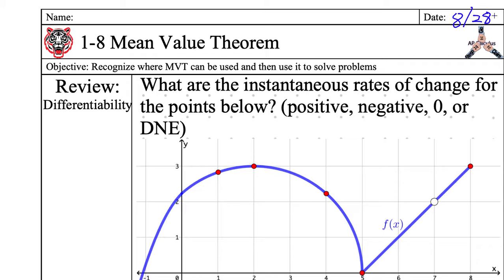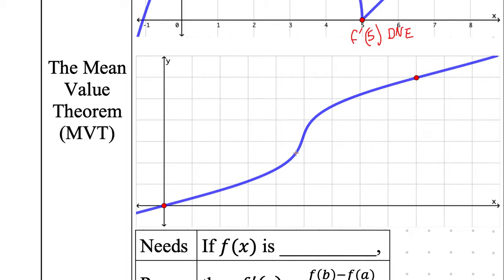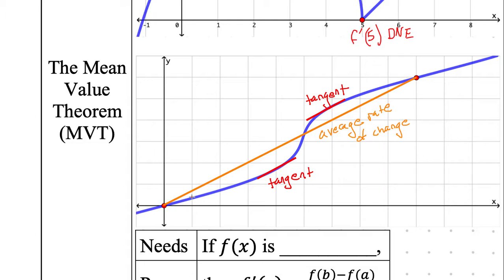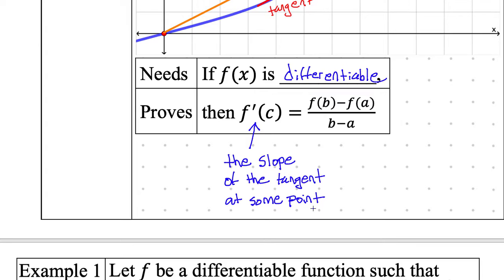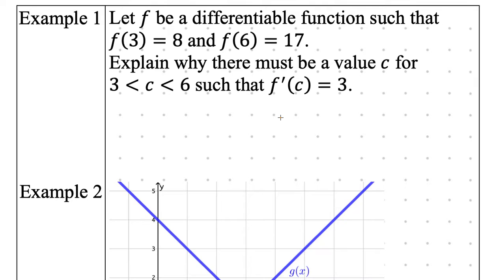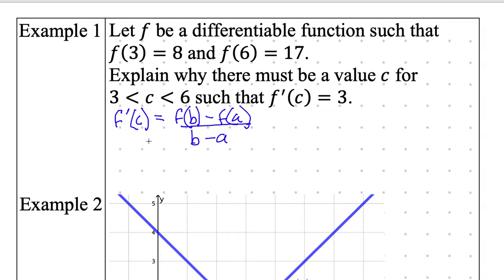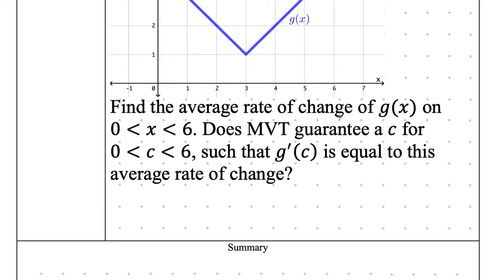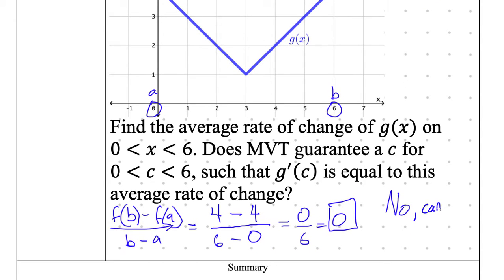AP Calculus AB notes 1-8 Mean Value Theorem